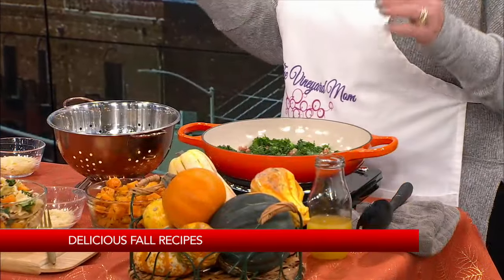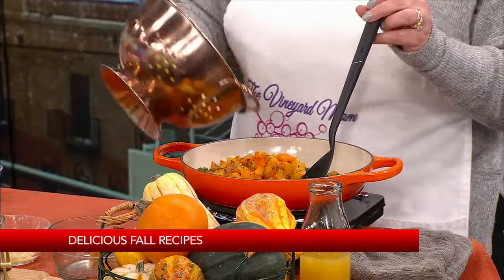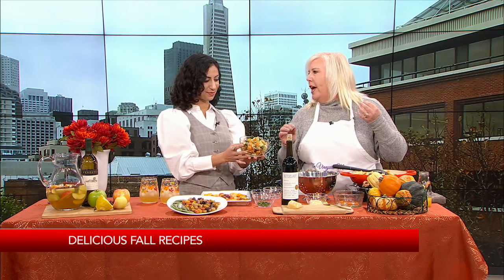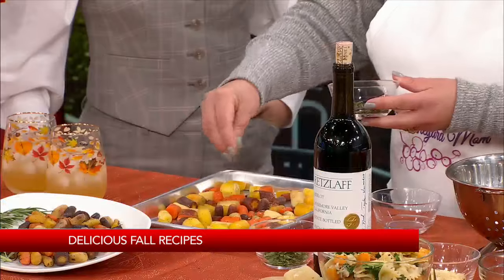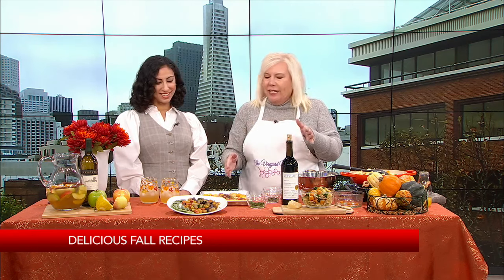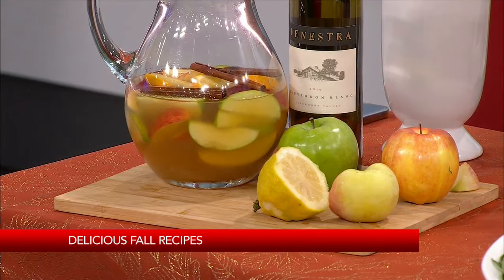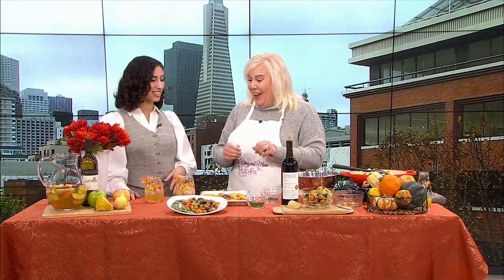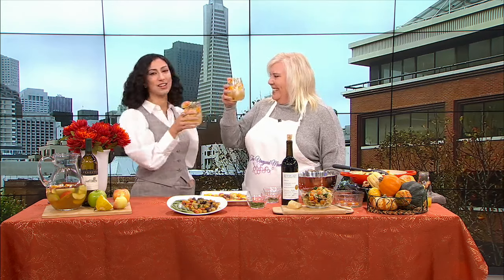Delicious Fall Recipes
KRON4's Ella Sogomonian and The Vineyard Mom, Leslie Dabney, discuss recipes great for Autumn.